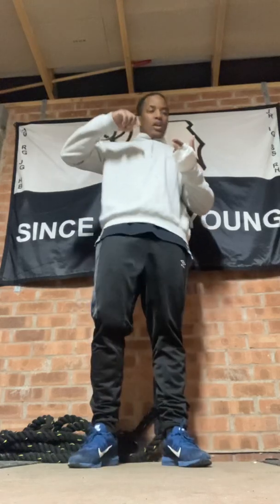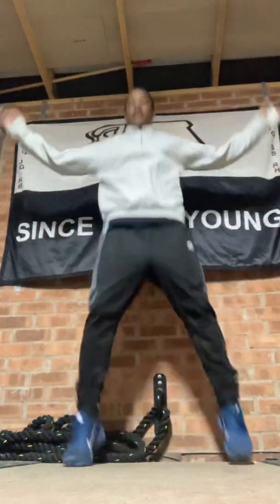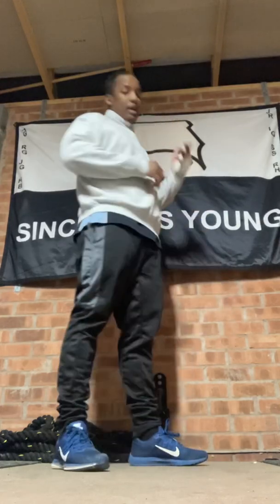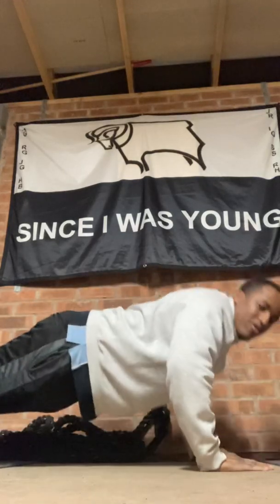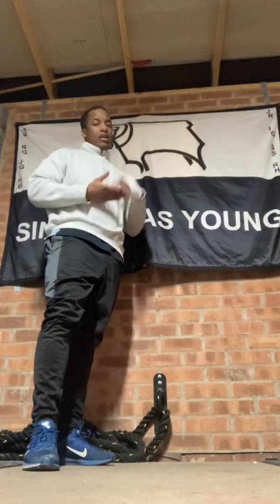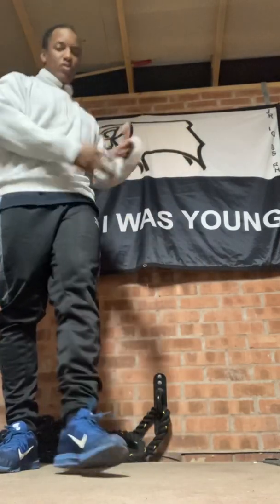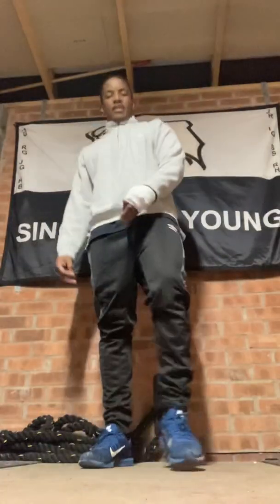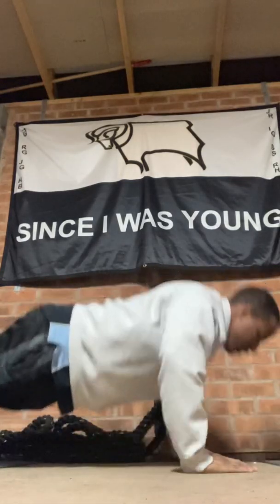10 minute low impact workout with Andy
A short, sharp bodyweight circuits with three exercises delivered by advisor, Andy.